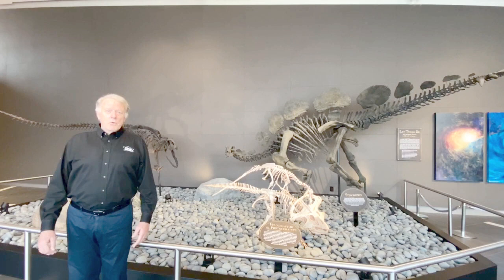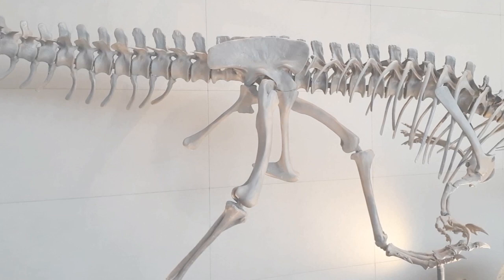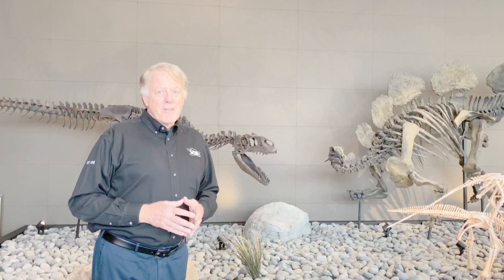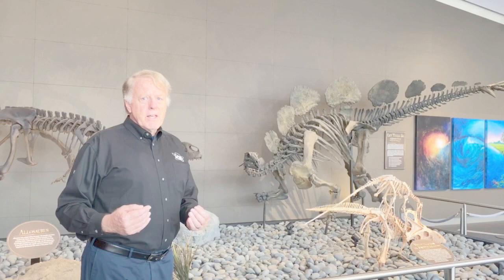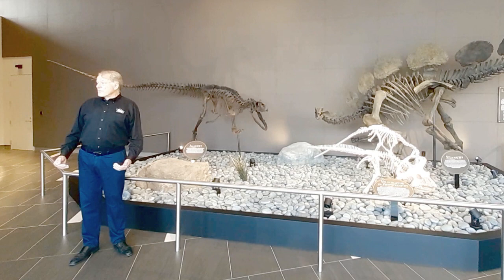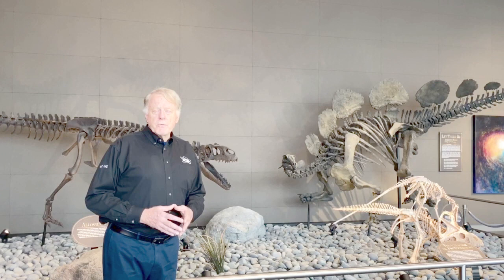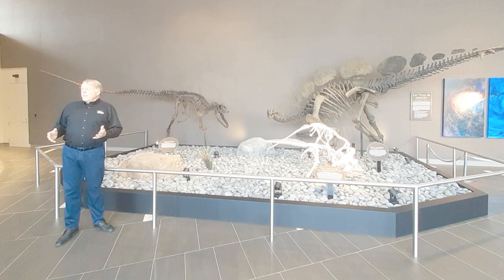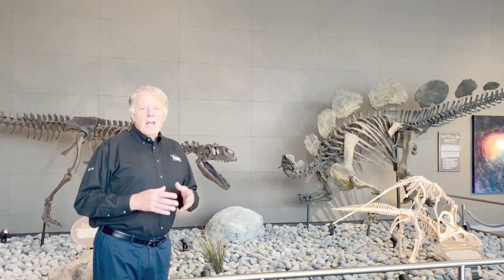Dinosaur Fossils 101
Frank Sherwin goes behind the scenes in the ICR Discovery Center atrium to uncover the science and history of dinosaur fossils. What did dinosaurs eat? What function did plates fulfill for Stegosaurus? Did dinosaurs evolve into birds? What is the difference between dinosaur scales and bird feathers? Get answers to these questions and more!